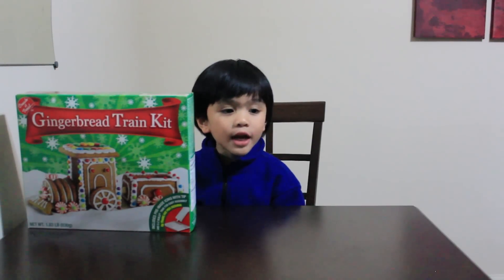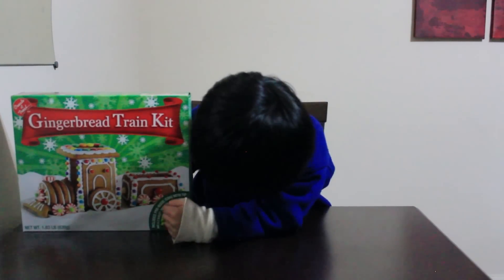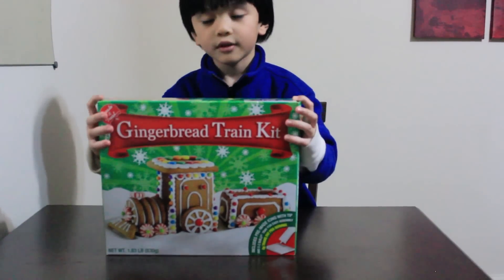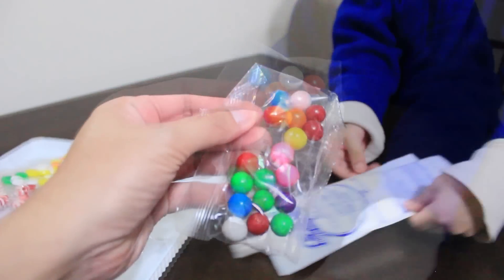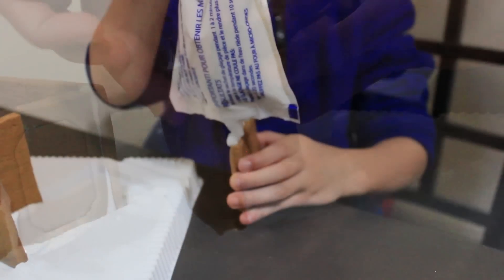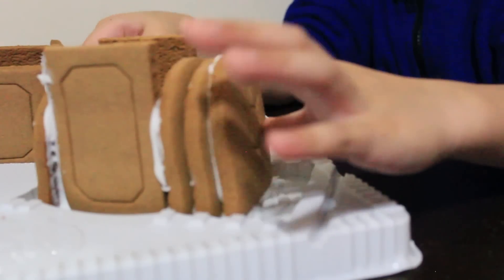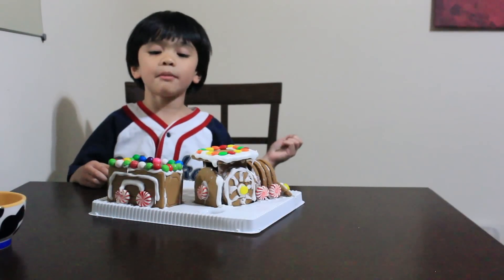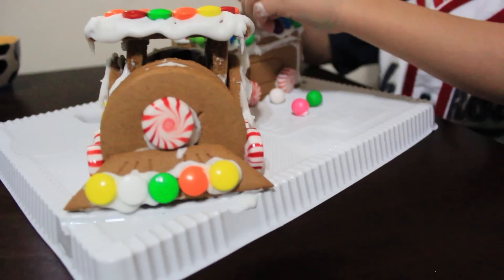Having Fun making Ginger Bread train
Making ginger Bread Train for Christmas
Lots of colorful candies and gummy bear. Unboxing a gingerbread train and following instruction on how to build a gingerbread train. Inside the box are lots of gummy bears and candies for decorating the gingerbread train.